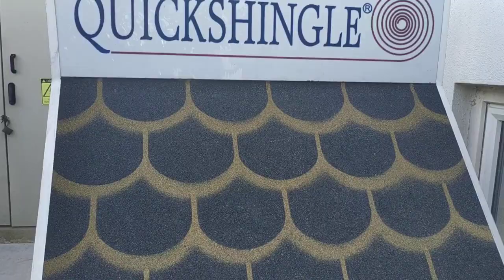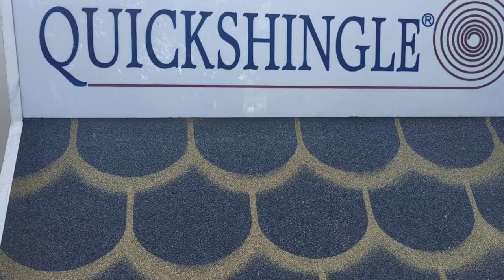Quick Shingle Gold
Quick Shingle was created to be used in place of any kind of roofing material. It is a granule stone coated bituminous membrane roofing material with surface of painting or formed theme, pattern (tile image, etc.) figure, image, logo and / or print.

Quick shingle has been produced as an alternative roofing material for terrace and sloping roofs.